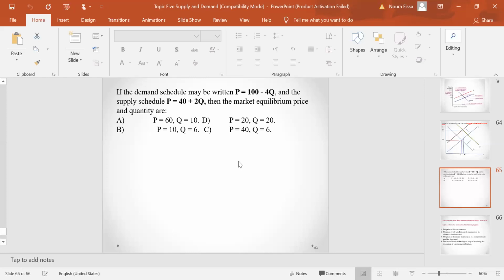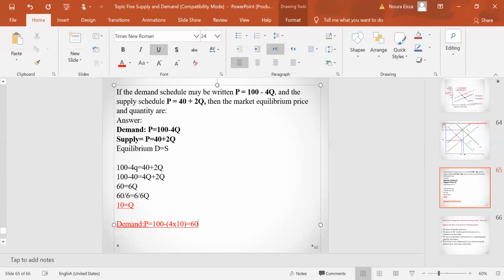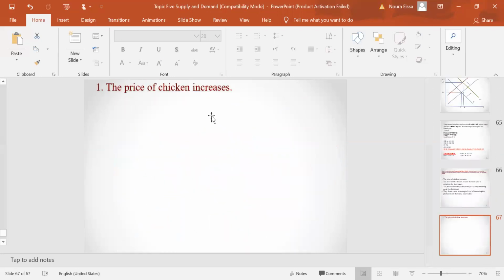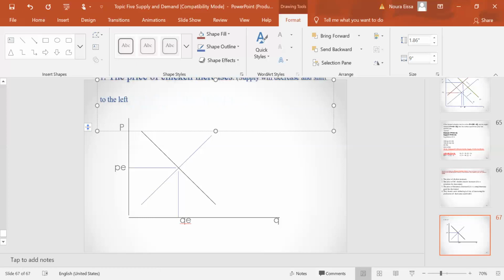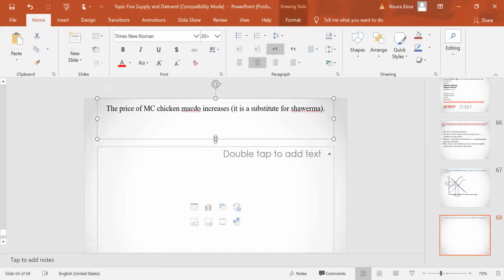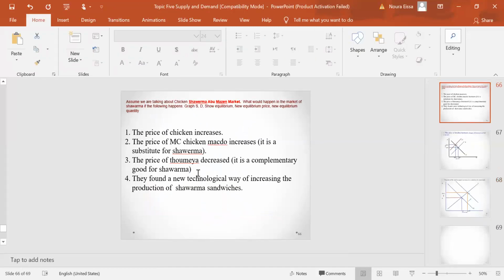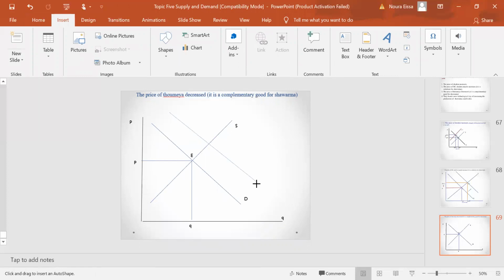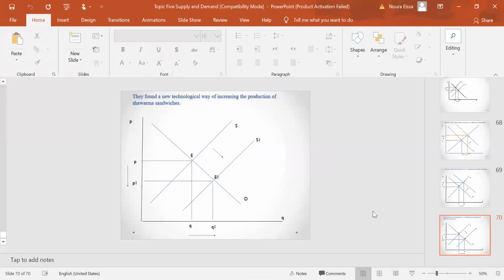Principles of Economics 5 - Exercises 1 / Dr. Noura Eissa